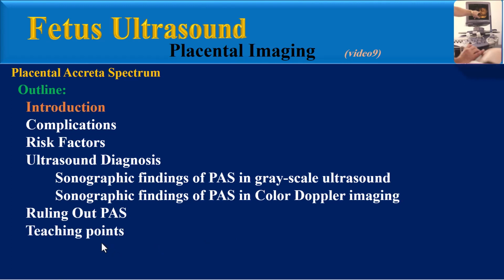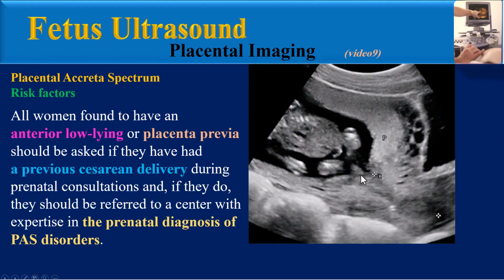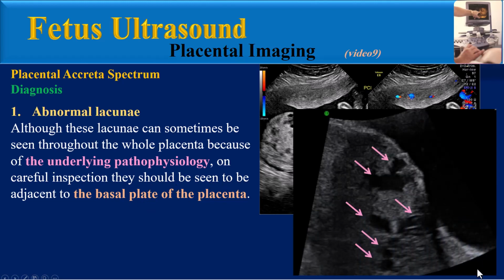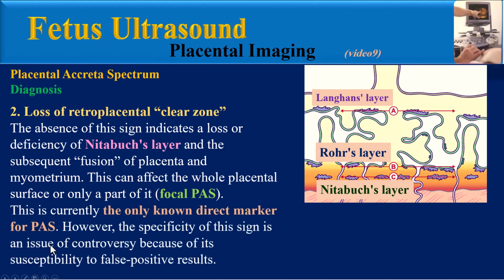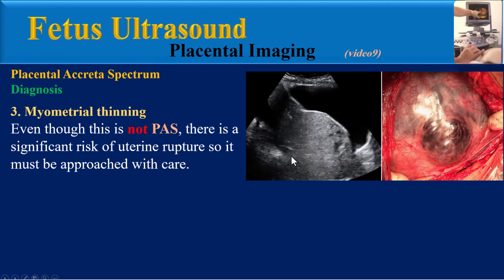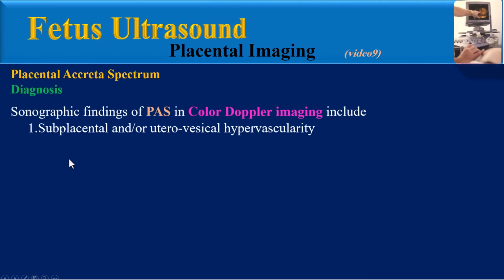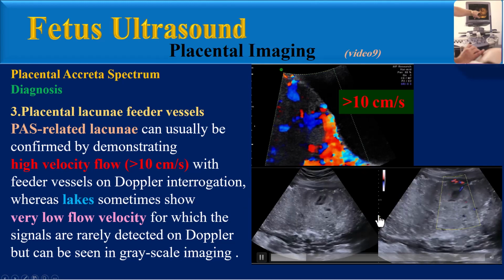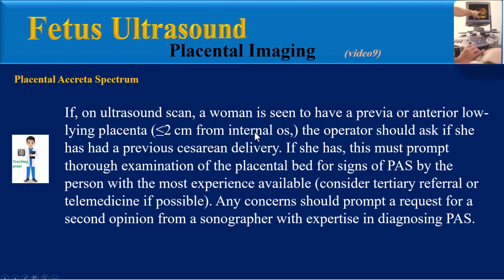Placenta Accreta Spectrum (PAS): Ultrasound Diagnosis | Part 1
Master the essential ultrasound techniques for diagnosing Placenta Accreta Spectrum (PAS)! In this critical medical training video, we dive deep into the necessary gray scale and color Doppler signs, detailing the risk factors and crucial steps to identify this high-stakes obstetric condition.

Based on the highly technical and crucial nature of the video—a detailed training module on Placenta Accreta Spectrum (PAS) diagnosis—I believe this content is incredibly valuable for sonographers, radiologists, and obstetricians. It covers a condition that is a major cause of maternal morbidity.

Here is a revised description incorporating my opinion on its importance, while still keeping the specific medical term hidden as requested:

🔥 MUST-WATCH ADVANCED IMAGING TRAINING! 🔥

As a specialist in training materials, I can tell you this presentation is essential viewing for anyone involved in diagnostic obstetrics. This is not just theory; this is the practical, detailed guidance needed to master one of the most critical and high-stakes diagnoses in maternal-fetal medicine.

In this first part of our series, we focus on identifying a major source of maternal morbidity. The ability to correctly diagnose this condition prenatally is paramount to securing the best possible patient outcomes. We meticulously review the subtle, yet definitive, imaging cues that differentiate a normal finding from a life-saving diagnosis.

If you manage high-risk pregnancies, understanding the techniques demonstrated here is non-negotiable.
What Makes This Video Essential?

    Clinical Impact: Understanding the major risk factors and devastating complications.

    The Gold Standard: In-depth walkthrough of the standardized ultrasound diagnostic protocols.

    Visual Mastery: A breakdown of critical gray-scale and color Doppler findings you must recognize.

    Practical Wisdom: Expert teaching points to incorporate into your next scan.